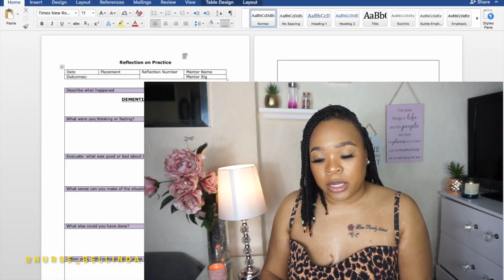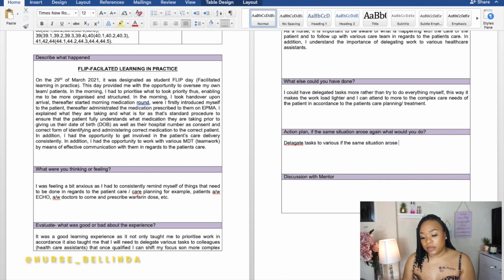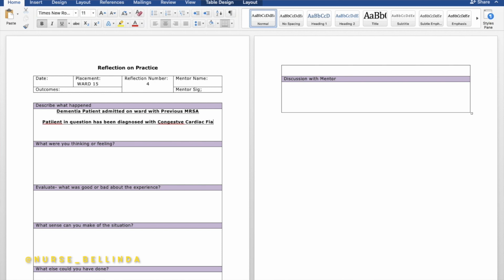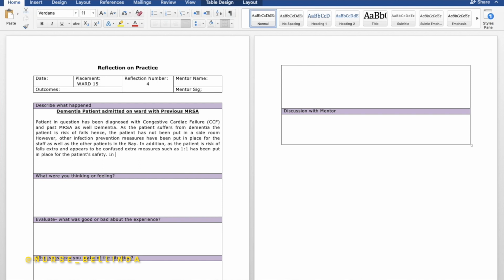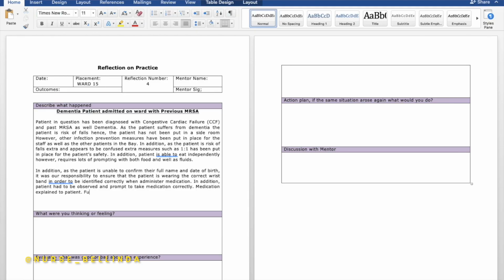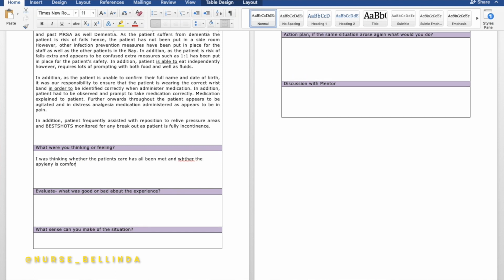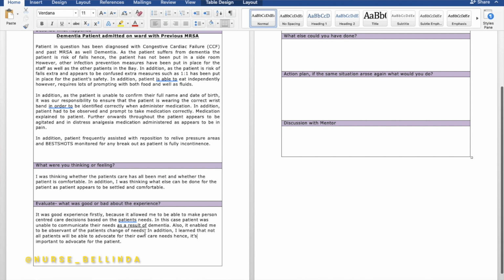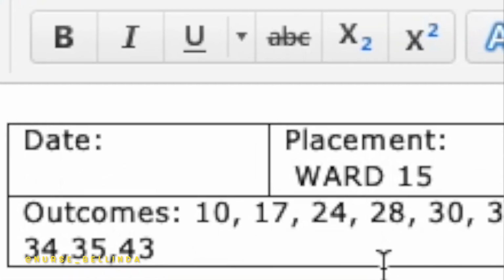HOW TO: WRITE NURSING REFLECTIONS FOR CLINICAL PLACEMENTS| LETS WRITE REFLECTIONS | STUDENT NURSE UK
Hey guys,

In this video I will be showing you a step for step guide on how to write nursing reflections for clinical placements. Nursing reflections are compulsory and sometimes can be graded depending on whether its a academic reflection or clinical reflection that will assist you in meeting your learning outcomes.  If you got anymore questions please don’t hesitate to ask me them in the comment section below.

NB: THE TYPE OF NURSING REFLECTION TEMPLATE MAY VARY FROM UNIVERSITY TO UNIVERSITY. SO PLEASE FIND OUT FROM YOUR UNIVERSITY WHTA FORMAT YOU HAVE TO USE.

TIMELINE:
0:00 - intro
1:20 - Importance of nursing reflections
4:35 - reflection template
8:40 - Start writing a reflection “ STEP FOR STEP
24:00 - Conclusion